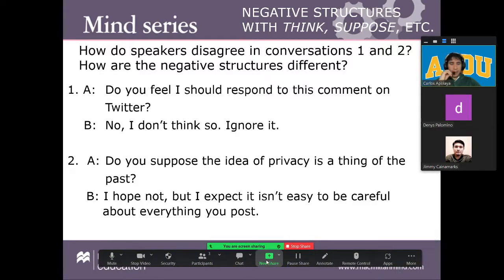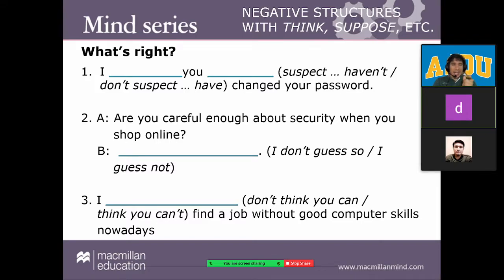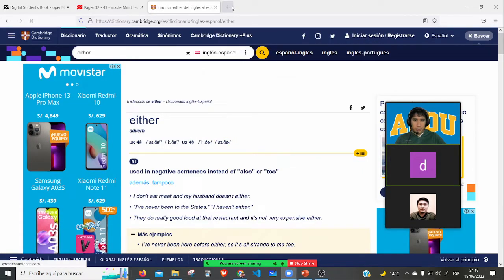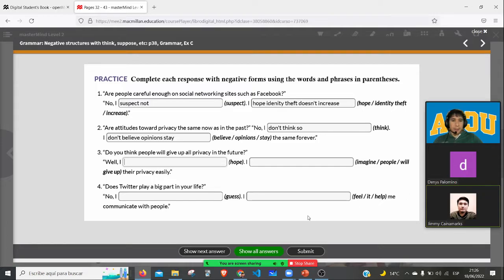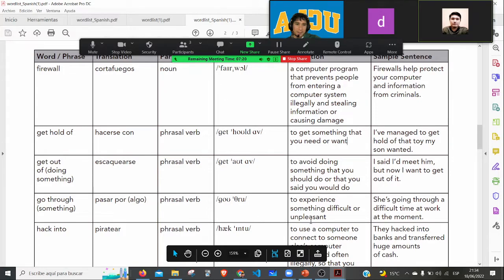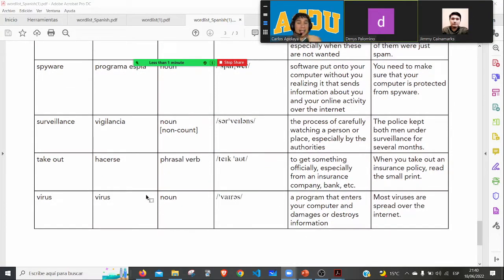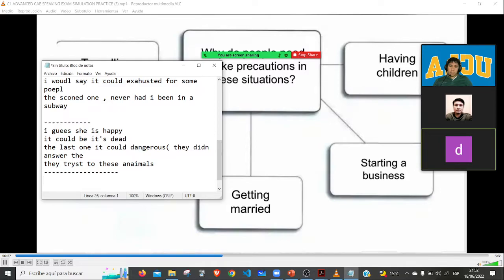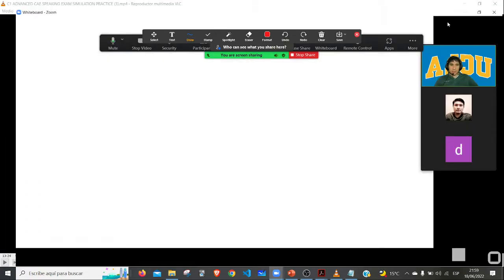Intermediate English Listening And Vocabulary Practice - Conversational American English I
users, some of whom are Intermediate speakers, will find this lesson useful for improving their formal English.
In this video, you’ll challenge your English listening comprehension skills. You will listen to small dialogues for Intermediate Level by English native speakers. This is THE place to start if you want to start learning English, and improve both your listening and speaking skills.